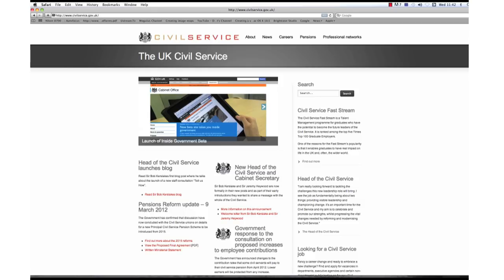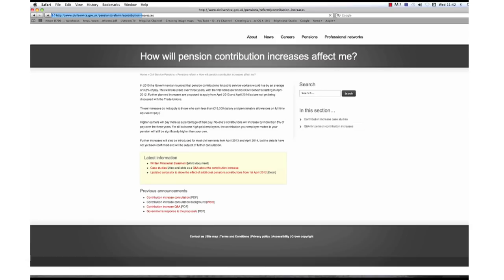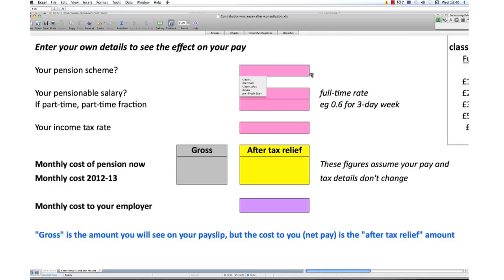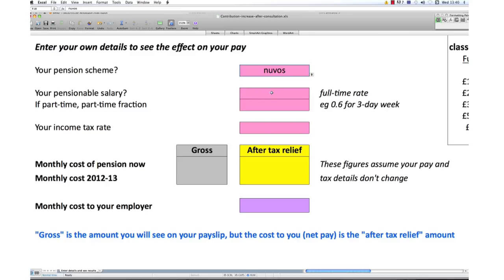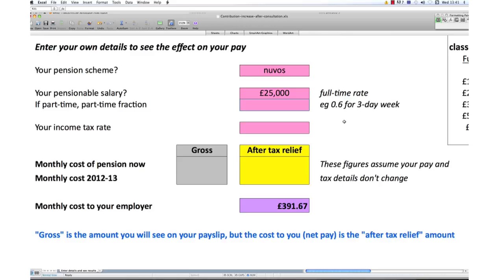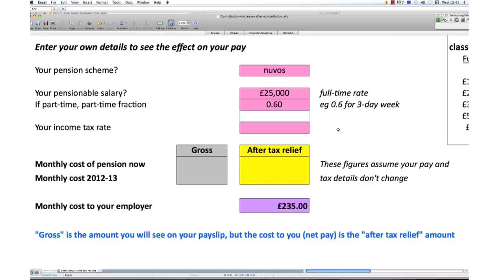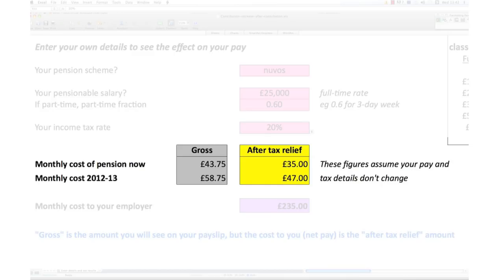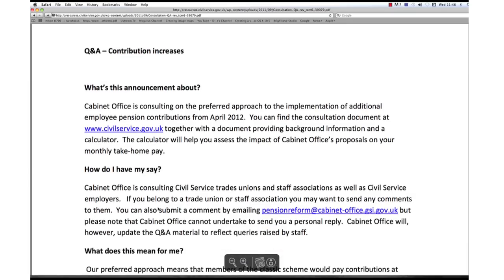Civil Service Pensions - How to use the contributions calculator